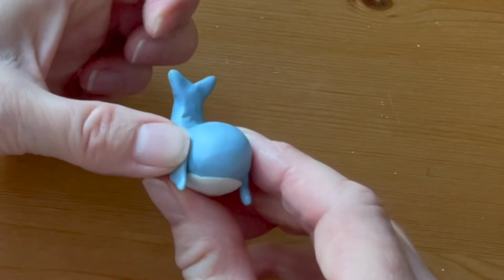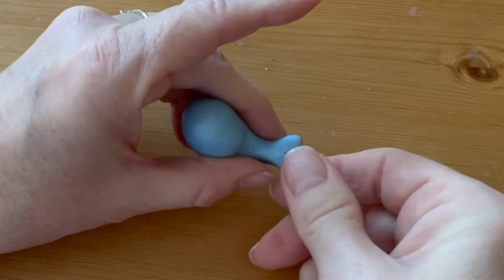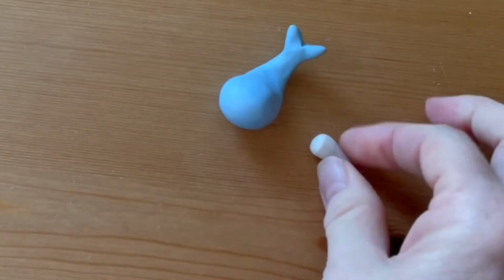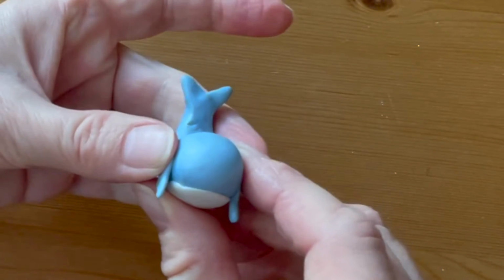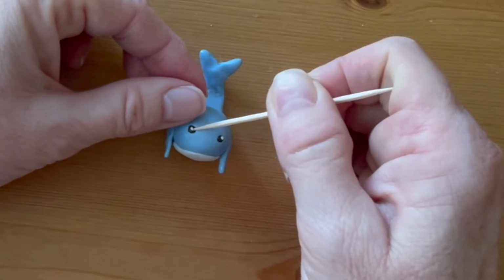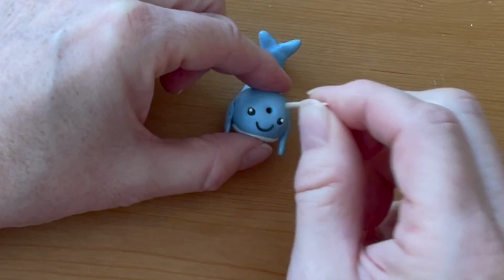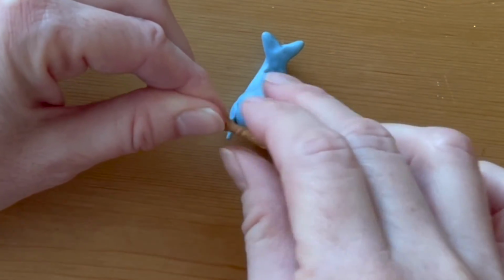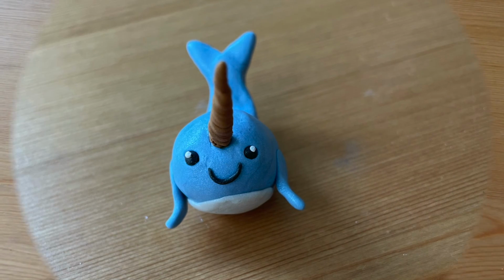How to Make a Polymer Clay Narwhal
Craft a cute narwhal with just polymer clay and a toothpick. Easy, step by step instructions.